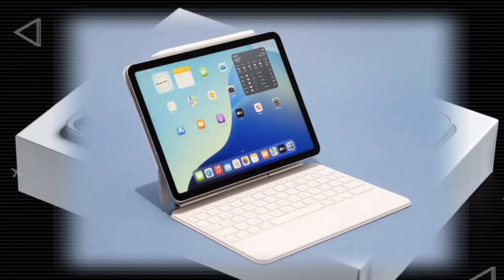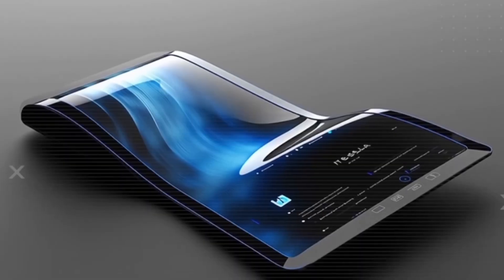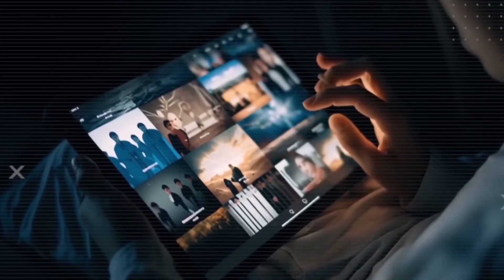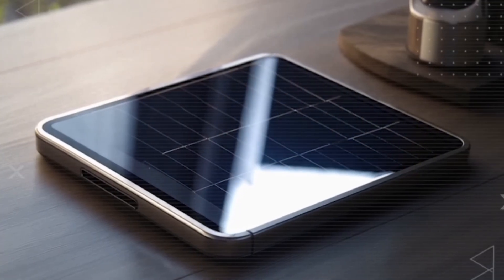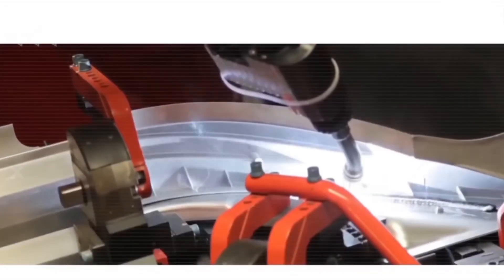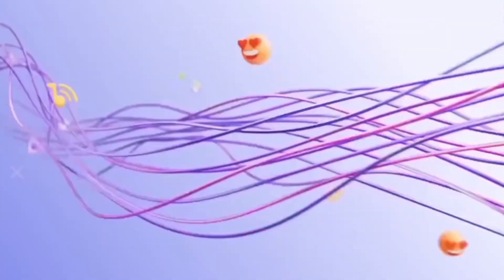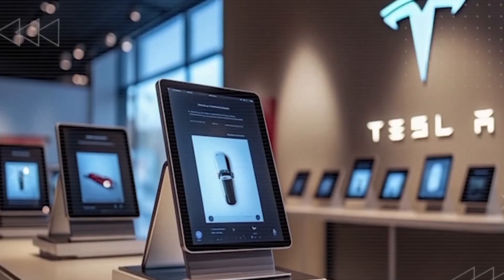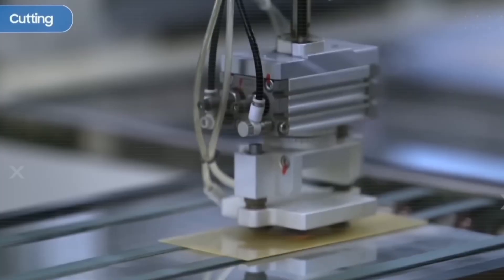Tesla Pi Tablet $149 – Bye Bye iPad, Elon Musk Just Changed Everything, Tesla starlink tablet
Bye Bye iPad!  Elon Musk has just flipped the tech world with the Tesla Starlink Pi Tablet 2026 — priced at only $149. This revolutionary tablet isn’t just a gadget… it’s a laptop, phone, and iPad killer all in one. With Tesla’s Neural Net Chip delivering 10 teraflops, solar-powered 168-hour battery life, and Starlink global connectivity, the Pi Tablet proves that Apple’s iPad era may finally be over.

In this video, we’ll break down how Tesla packed $2,000 laptop power into a $149 tablet, why the Pi Tablet runs 7 days without charging, how the VaultPay system replaces banks, Apple Pay and Google Pay, how Starlink calling and messaging works anywhere on Earth, and why Apple and Big Tech should be worried.